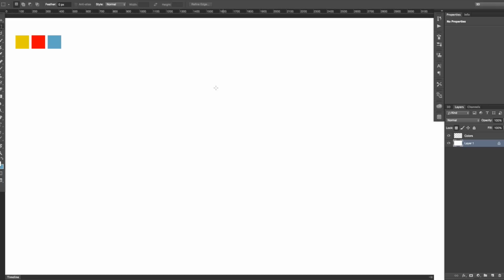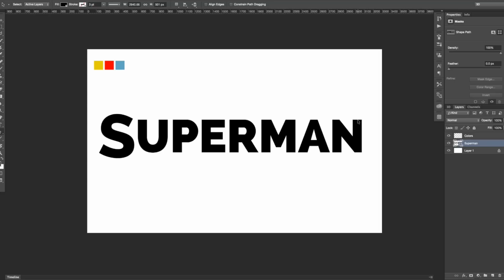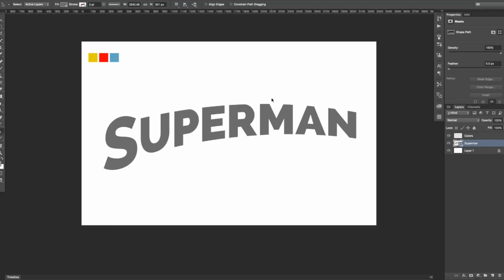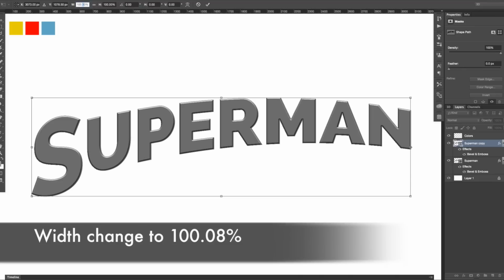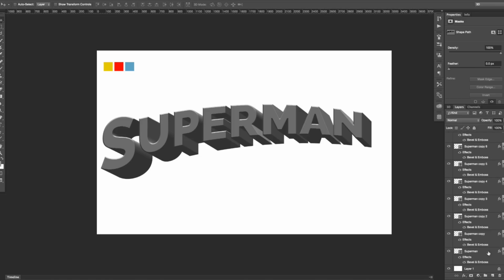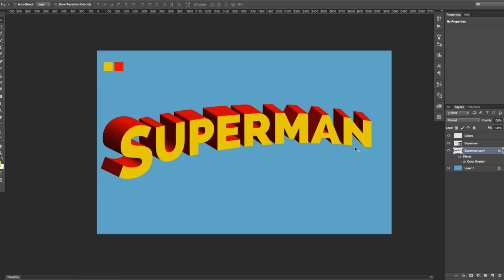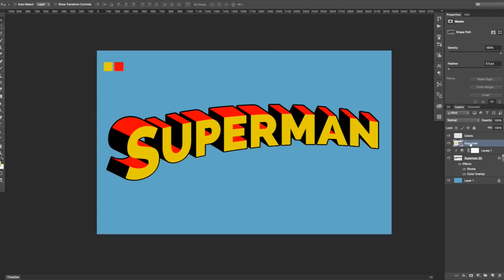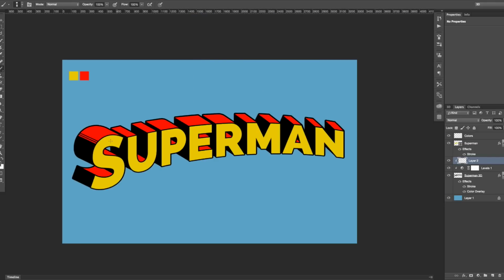Photoshop Tutorial: Supertext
Looking for that classic "Superman" logo look from the comic book covers?  Photoshop has a bunch of 3D capabilities now, but I always hate taking the time to render things when I'm in a hurry.  In this tutorial we use some simple techniques to "extrude" our text just by using layer styles and Photoshop's "Transform Again" functionality.

Go to my website for links to grab the font I used and to download the PSD file to inspect things further.  You'll find useful layer styles and can poke around on your own!